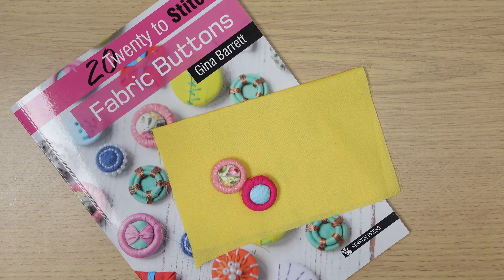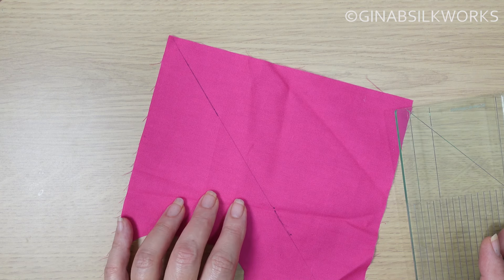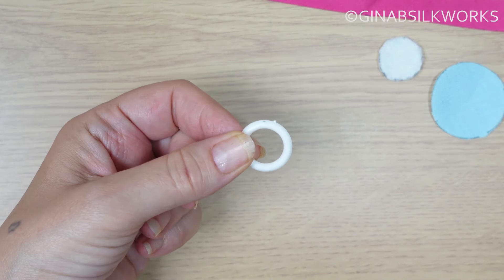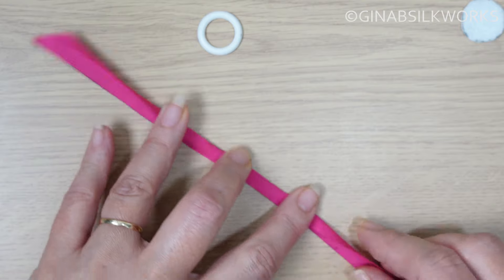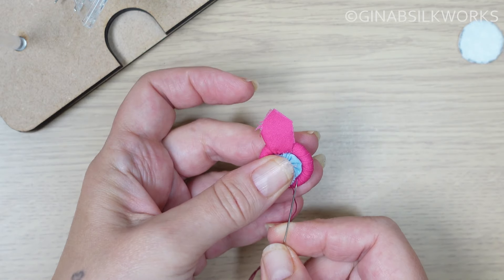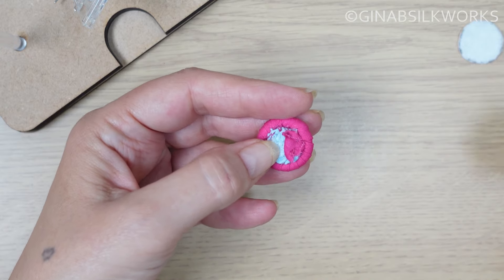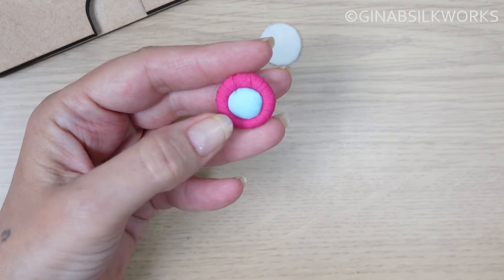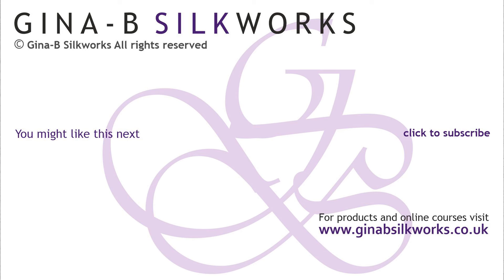Create Your Own Stylish Fabric Button: Simple 'Kelly' Design - Without A Button Machine!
In this video I will show you how to make my "Kelly" button design - one of the designs shown in my "20 to Stitch Fabric Buttons" book, published by Search Press.

This is a great way to use fabric to match a garment or project and make a button without a button press.

This button is easy to make and only needs a ring, fabric, glue, stuffing and basic sewing kit.

You can find button-making and other traditional textile craft kits, books, tools and materials on our